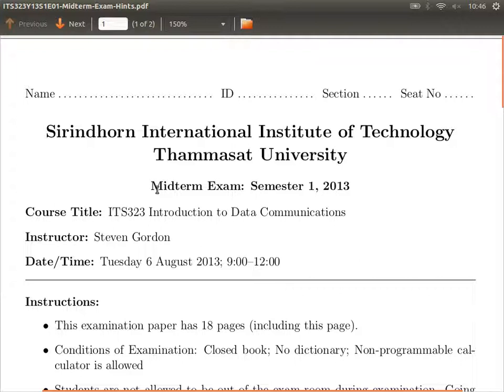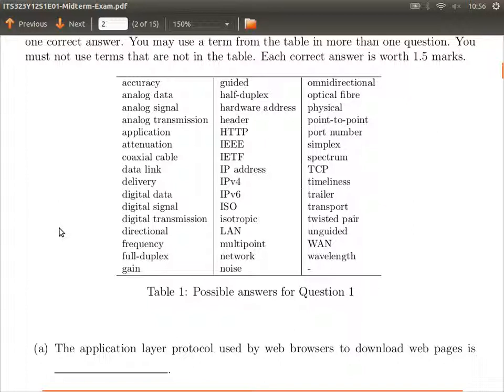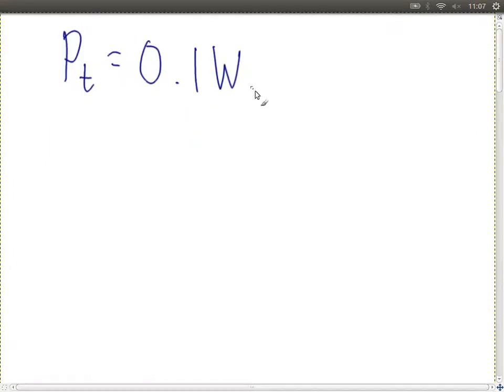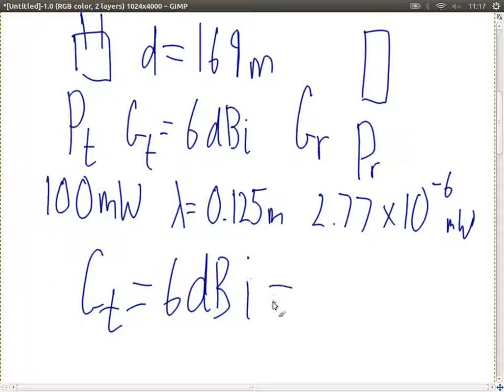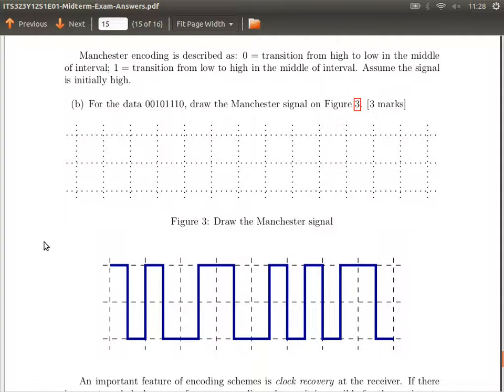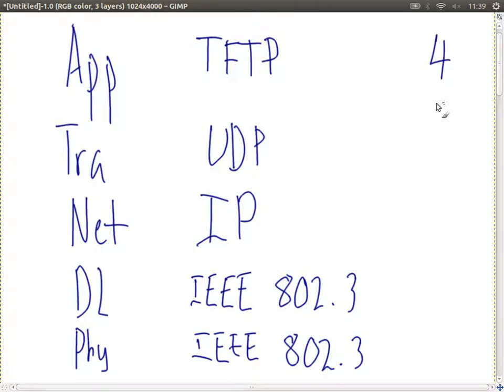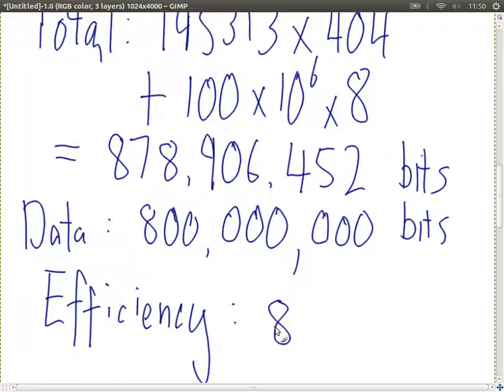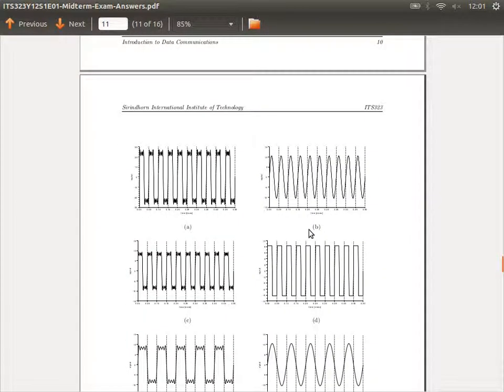ITS323, Lecture 13, IT, 24 Jul 2013 - Midterm Exam Hints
Lecture 13 of ITS323 Introduction to Data Communications at Sirindhorn International Institute of Technology, Thammasat University. Given on 24 July 2013 at Bangkadi, Pathumthani, Thailand by Steven Gordon to IT section.